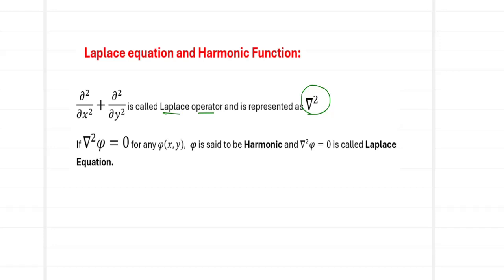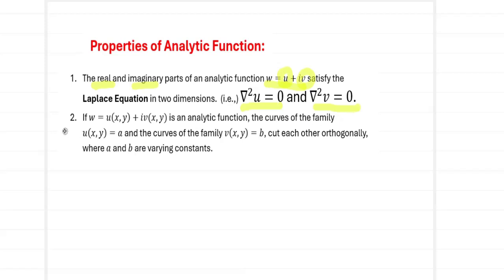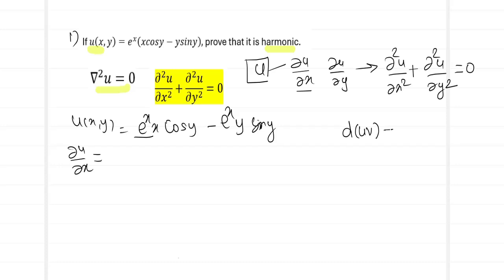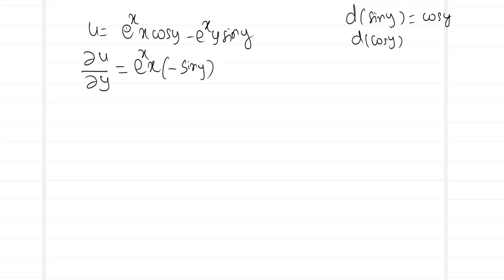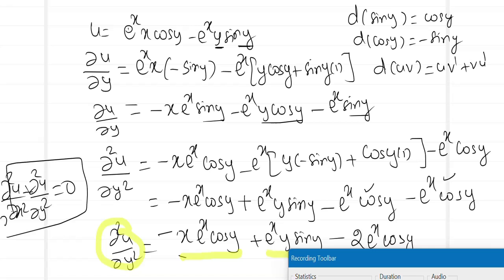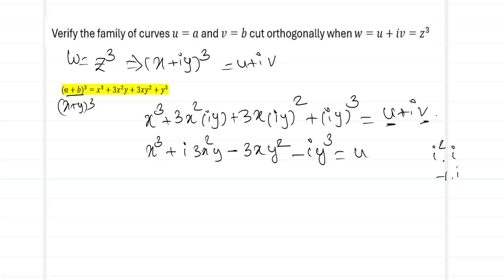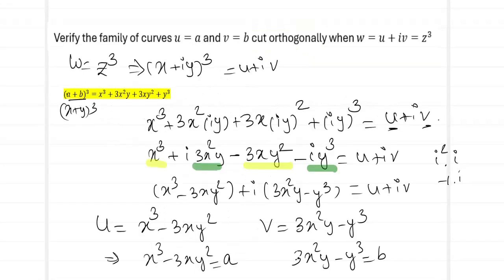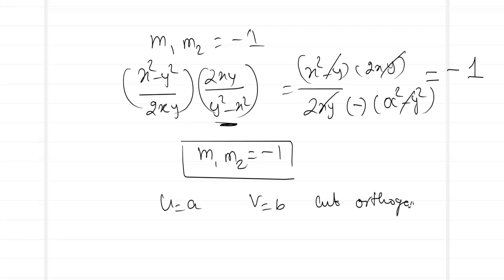Properties of Analytic function